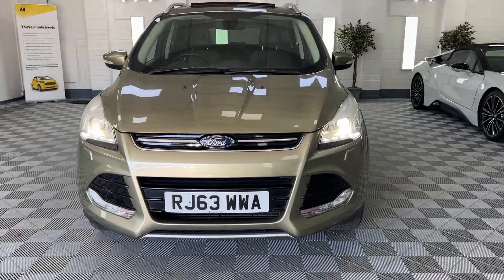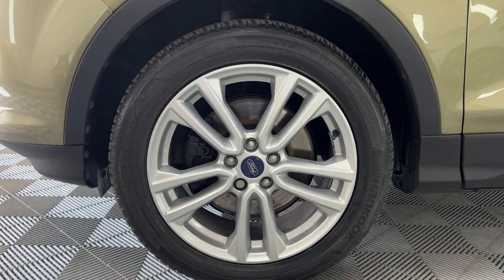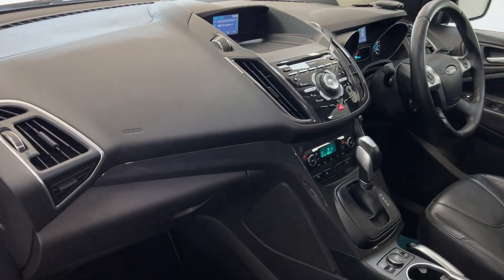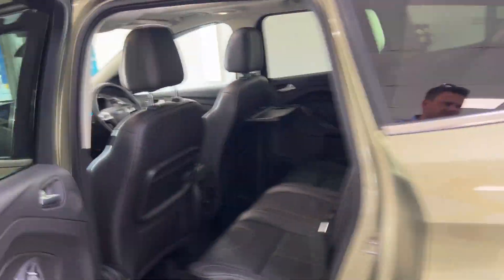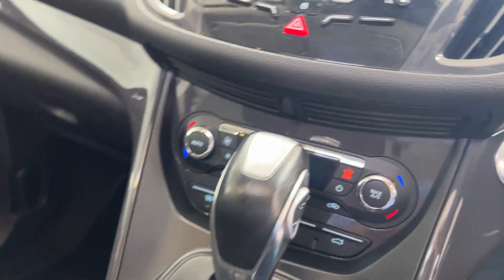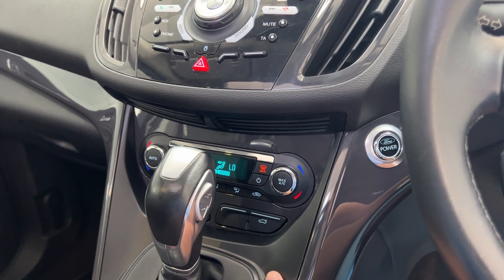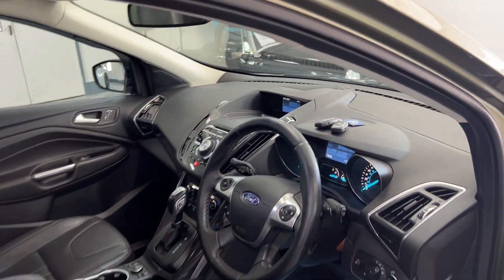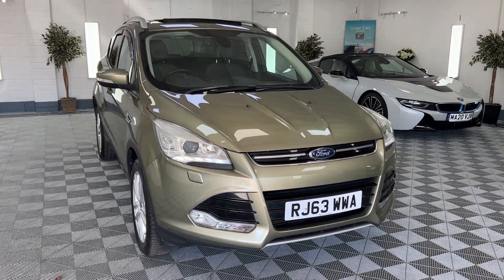2013 Ford Kuga Titanium X Powershift For Sale In Cardiff